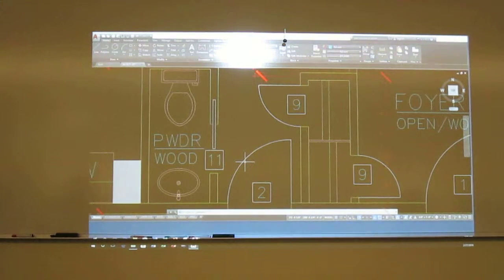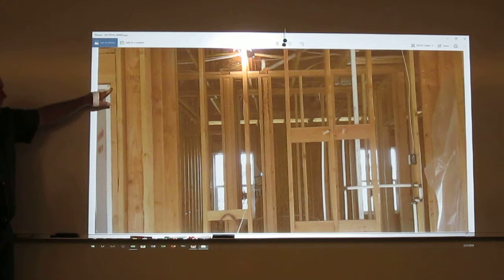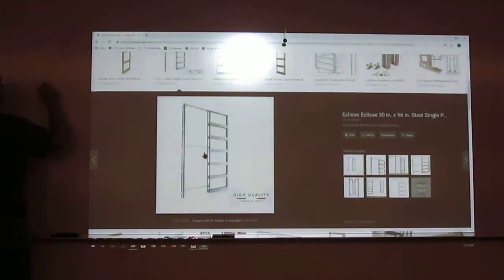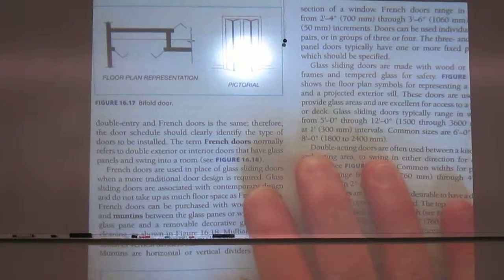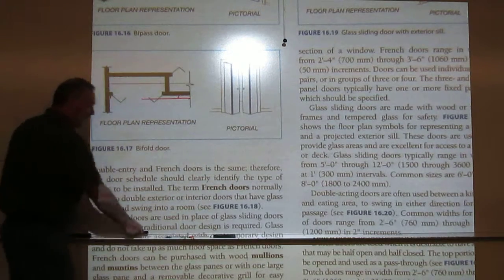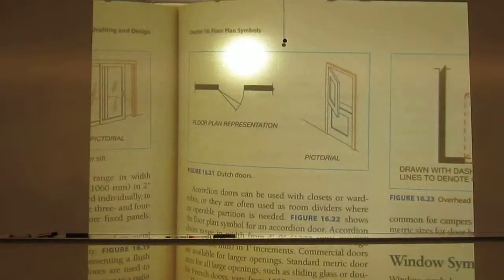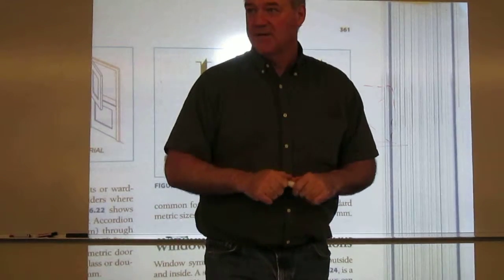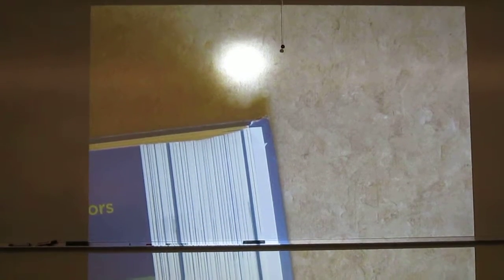2/27/19 part 2